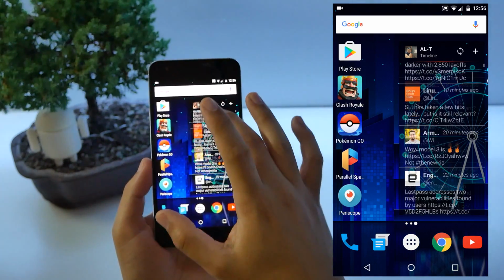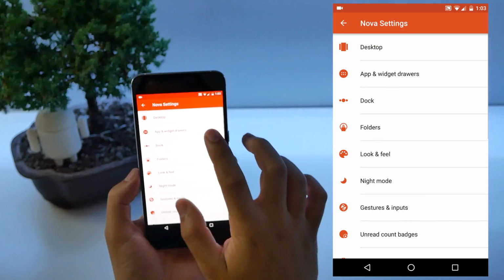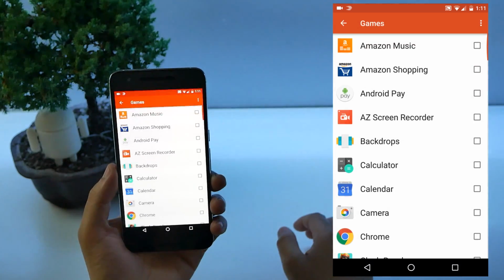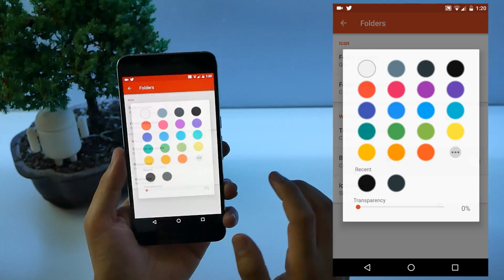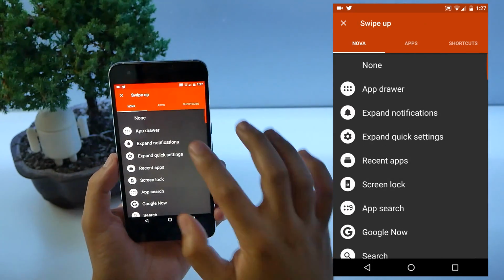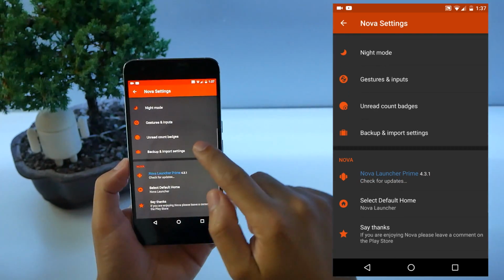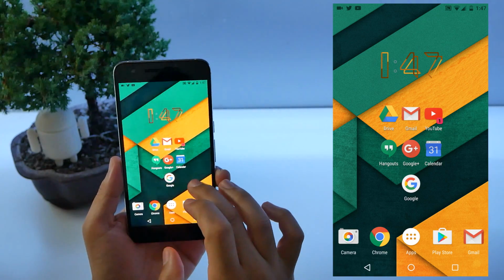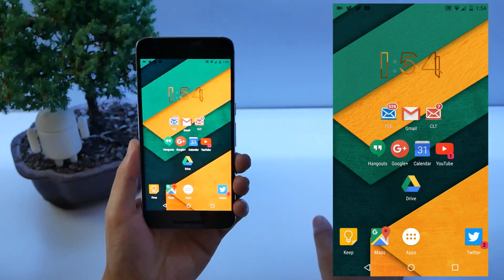Nova Launcher: My Home Screen Setup Tutorial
Nova Launcher replaces your home screen with one you control and can customize. Change icons, layouts, animations and more. Nova Launcher

- CAMERA & EQUIPMENT
1. RodeCaster Pro
2. Studio Mic
3. Main Camera
4. Second Cam
5. Camera Mic
6. Mic Stand
7. Studio Lights
8. Tripod
9. Quick Release
10. Editing Headphones

- BACKGROUND ITEMS
1. Triangle Lights
2. Digital Pixel Clock
3. RGB LED Lights
4. Projector Screen
5. Air Purifier
6. Wi-Fi Smart Plugs
7. Mini Fridge
8. Security Cam
9. Projector TV
10. Fake Plants

2. 4K Monitor
3. Game Recorder
4. All in One Keyboard
5. Best Mouse Ever
6. Elite Controller
7. Bass Headphones
8. NVIDIA SHIELD TV
9. Micro Tower PC Case
10. Best Desk Chair

- DAILY TECH
1. iPad Pro Tablet
2. Google Wi-Fi
3. Fast Wireless Charger
4. Bluetooth BoomBox
5. Smart Watch
6. Portable USB Monitor
7. Car Dash Cam
8. Robot Vacuum
9. Wallet Phone Case
10. Portable Power